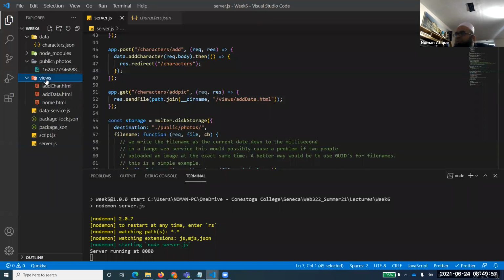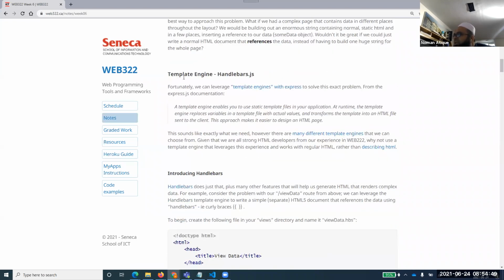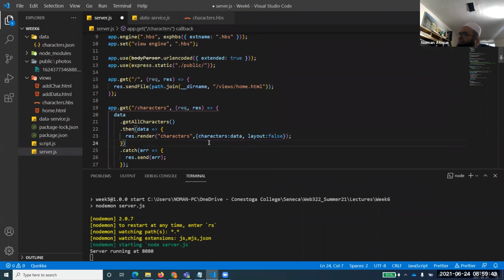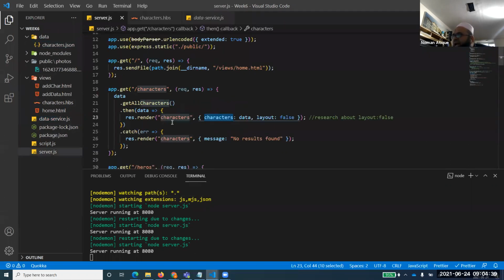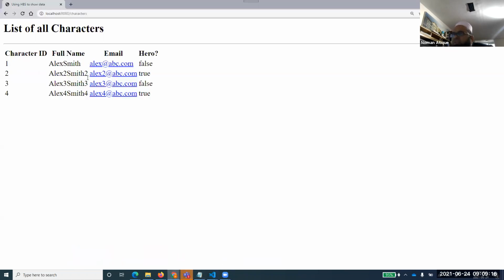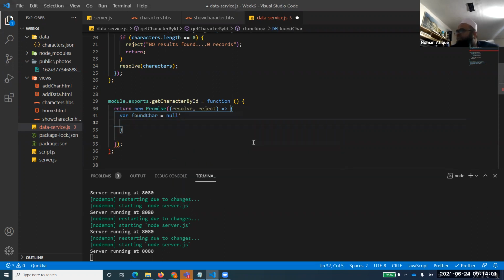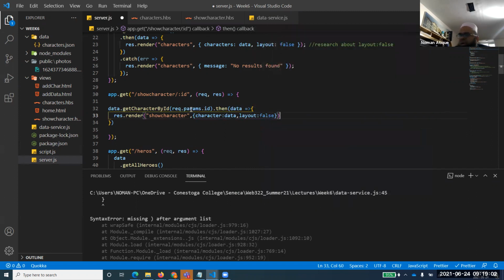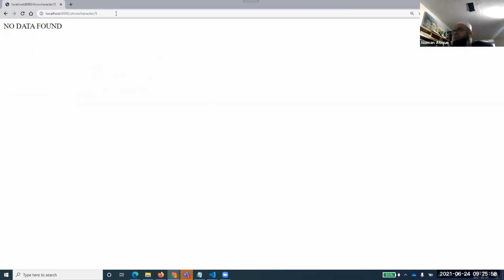WEB322 SUMMER Week6 Part 2